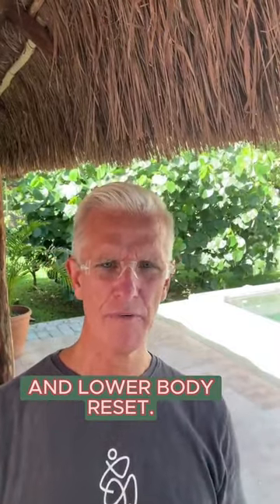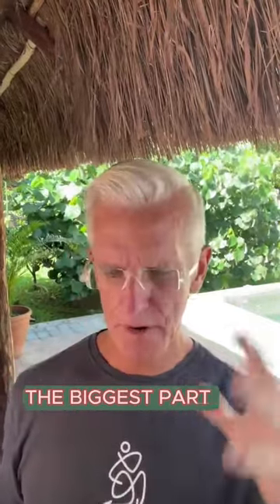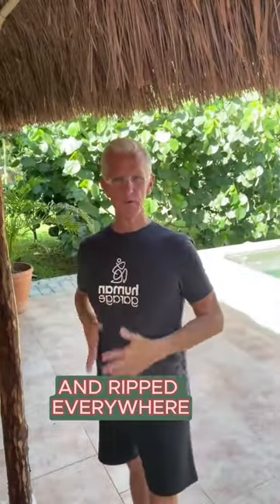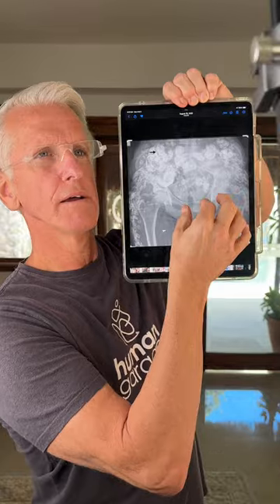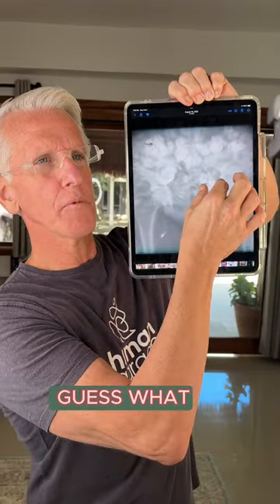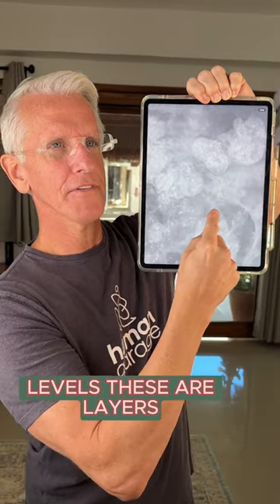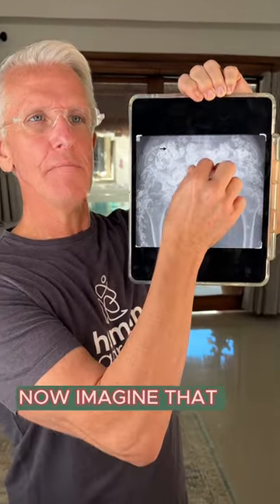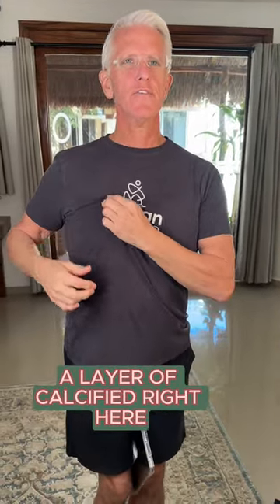Cellulite is Calcified Fascia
Garry Lineham explains Cellulite and its appearance on an X- Ray.